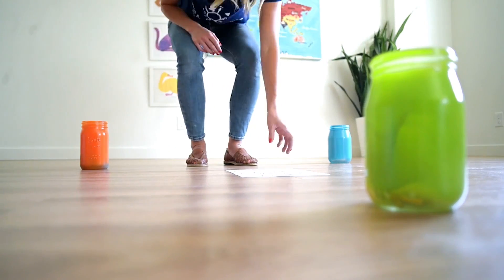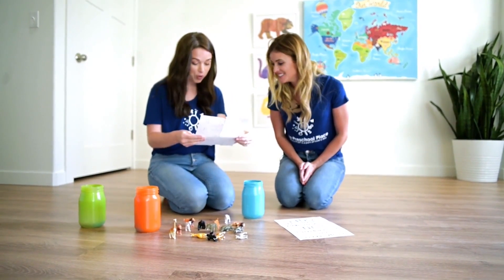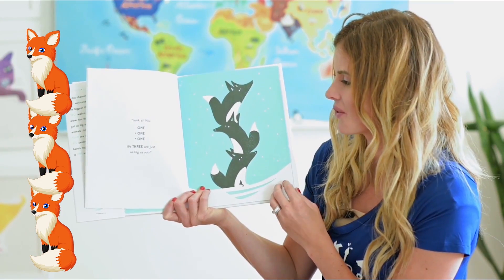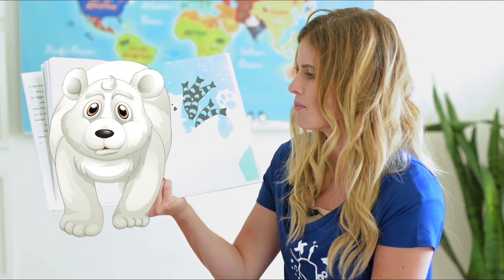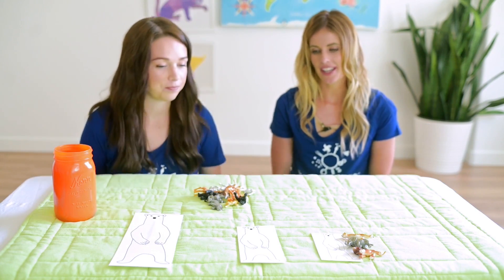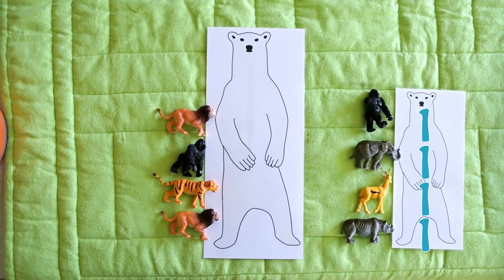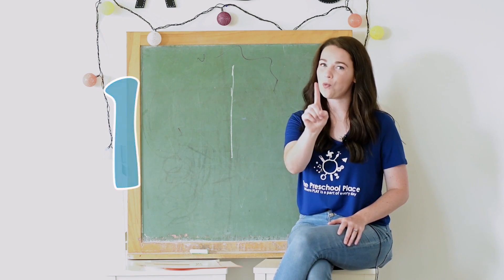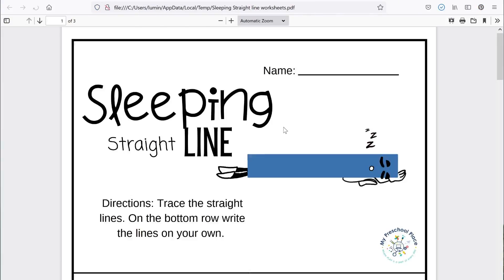Learn Numbers | Learn 1 | Concept of One for Kids | Number One | The Preschool Place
In this video, we will learn the number ‘One’! Learn numbers with the help of everyday objects and notions clear to kids. So let’s get down to math and start!

We are Toni and Megan, the owners of The Preschool Place. We have over 15 years of teaching experience and share a deep passion for educating young preschoolers. We own four preschool locations with over 200 students but felt like we wanted to bring our philosophy to a larger audience. That’s why we’re taking it online! Our Program incorporates our play-based learning structure and will take your child from the very basics, all the way up to reading and writing.

If you liked this video and would like to learn more from us, head over where we offer HUNDREDS of videos and DOWNLOADS. We do all the teaching, all you have to do is press PLAY!